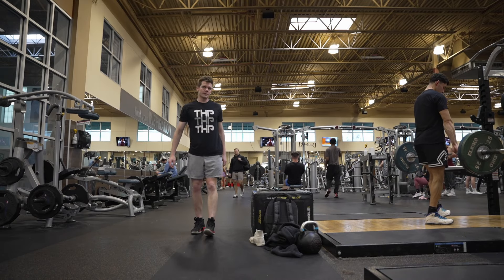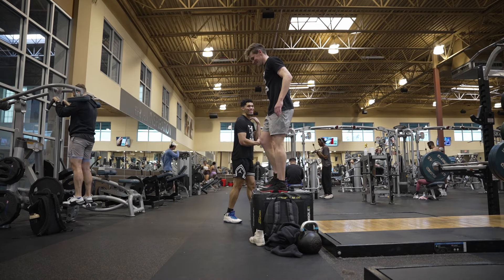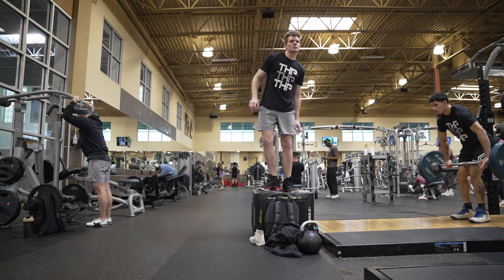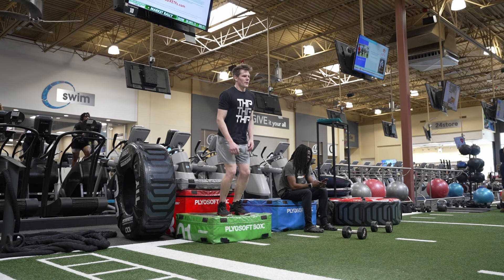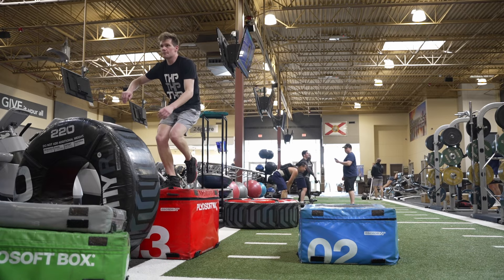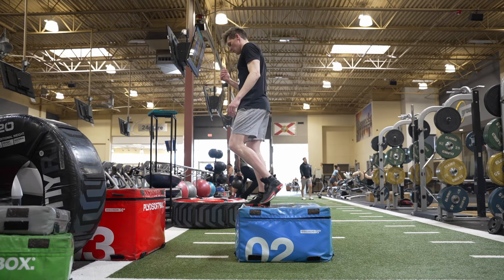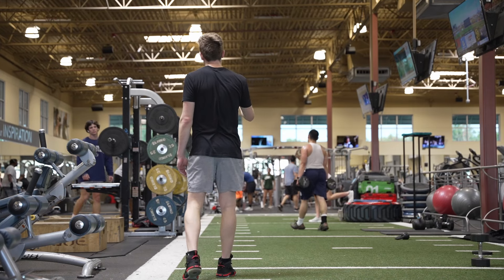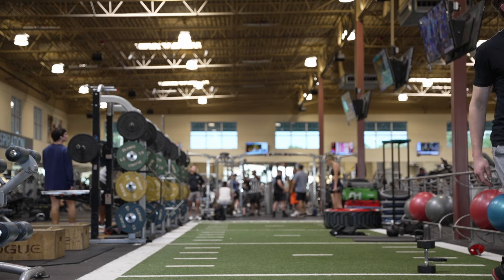100 Plyo Contacts To Jump Higher Off One Foot: Day 33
If you want me to coach you to jump higher,
If you want a free week of jump training,

My name is John Evans and I am the co-founder of Thpstrength, a company that focuses on vertical jump training for athletes. I currently coach three of the highest jumpers in the world; Isaiah Rivera, Donovan Hawkins, and Tony Crosby.

What separates me from other coaches in the industry is that I have worked with a majority of the top track and field coaches. Here is a brief overview of my journey:

14: I completed most of the popular vertical jump programs with limited success, and began searching for better answers in text books.
15: Hit my first dunk at 5’10” and started reading scientific literate and training journals from elite track and field athletes
16: Began training under Mike Young, who would later mentor me in the field
17: Trained 20 hours a week under the tutelage of Mike and continued to research sport science
18-21: Graduated with a sports science degree in 3 years after completing 2000 hours interning under Mike in North Carolina
22: Traveled to Phoenix to work under arguably the world’s top track and field group
23: Completed my Master’s degree in sport science alongside a two year mentorship with top weightlifting coach, Vance Newgard
24: Worked with an Elite track and field group under Mike prior to starting THP
The reason I share so many stories of successful athletes is in hopes of helping athlete’s like myself achieve success in an area once riddled with misinformation and false promises.

My mission is to inspire others to focus on what they can control and maximize those areas, namely, working as hard as they can to be a stronger, more explosive, better athlete.